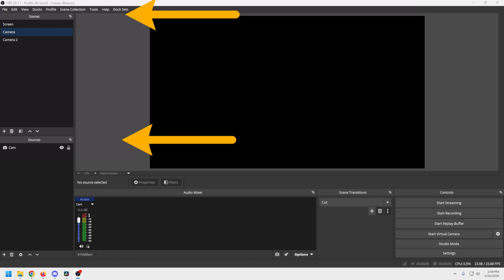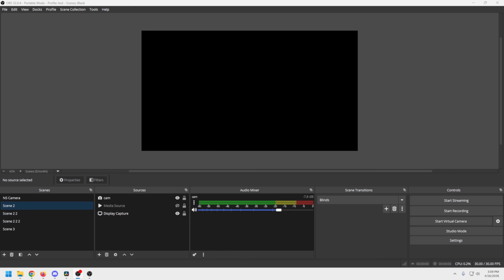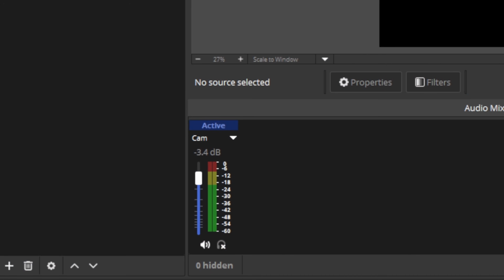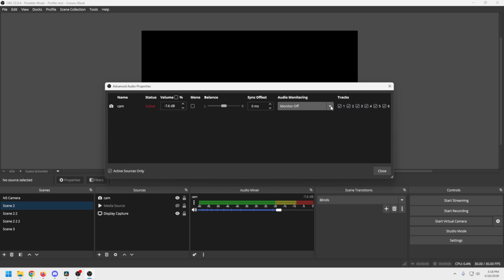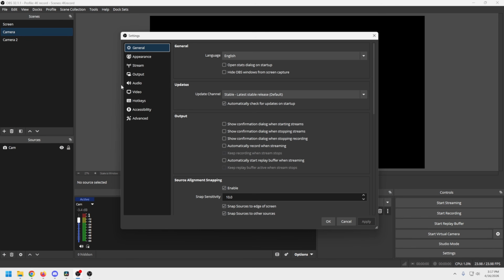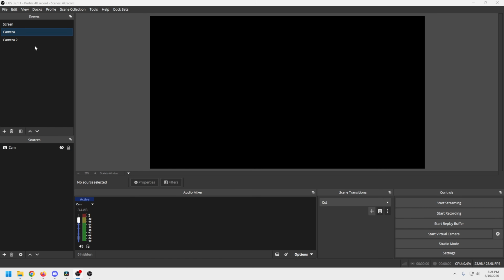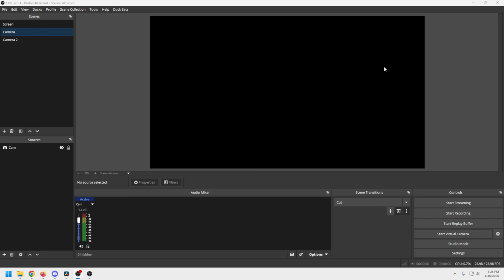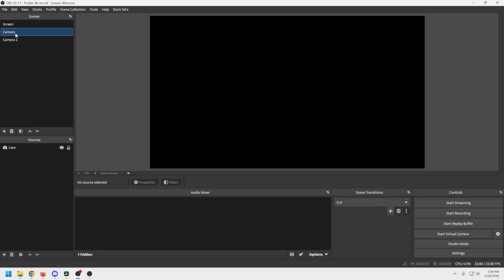You are using the new OBS mixer wrong!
If your OBS audio mixer looks different after the latest update, you're not imagining it — and it's not broken. OBS 32.1 quietly introduced changes that caught a lot of creators off guard, and the confusion is completely understandable.

New icons appeared without explanation. Sources started showing up where they didn't before. And that one button everyone keeps clicking? It's not doing what most people think it is.

In this video, I'm breaking down exactly what changed in the OBS audio mixer, why it looks the way it does now, and the three new features hiding inside that update that could actually improve your stream — if you know how to use them.

No guesswork. No bug reports needed. Just clarity.

00:00:00 – Intro: The Rebuilt OBS 32.1 Mixer
00:00:30 – Common Confusion & UI Changes
00:01:34 – Major Changes in the New Mixer
00:02:37 – Explaining the Speaker & Headphone Icons
00:03:53 – How Audio Monitoring Actually Works
00:05:39 – Why Your Layout Might Look Different
00:07:03 – New Feature: Pinning Global Sources
00:07:39 – New Feature: Hidden & Inactive Sources
00:08:10 – New Feature: Studio Mode Previews
00:08:37 – Final Thoughts & Stability Improvements